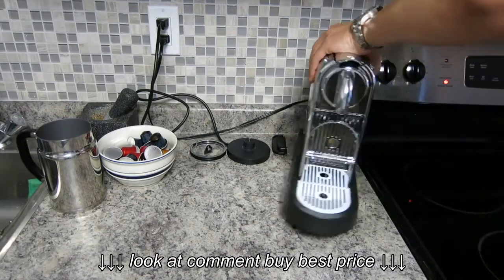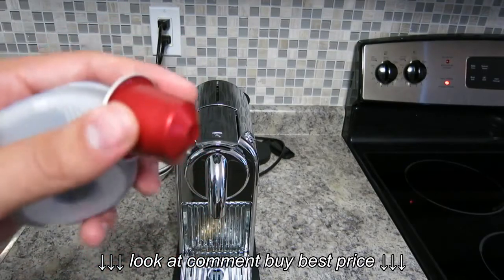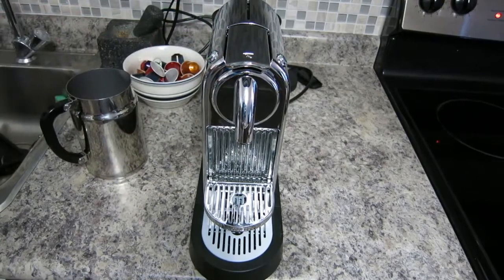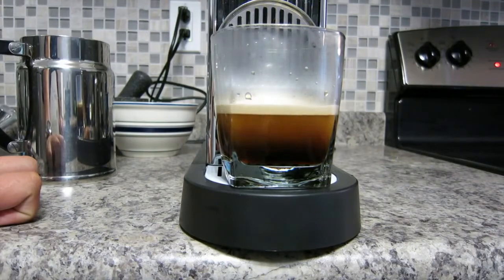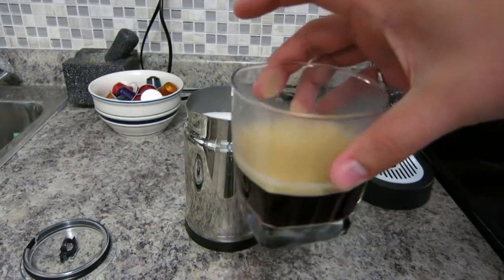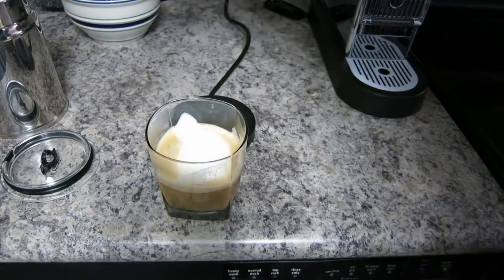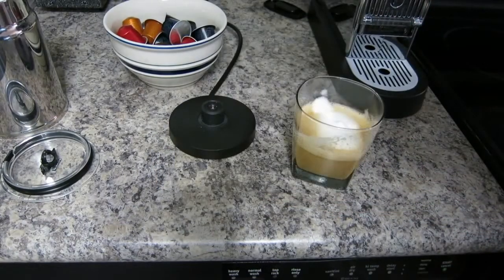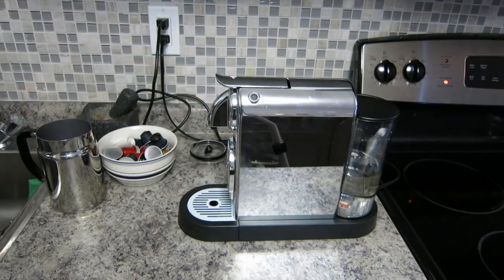Nespresso Citiz: System Review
Nespresso Citiz: System Review, Nespresso Citiz: System Review